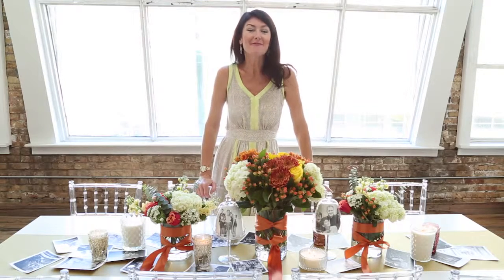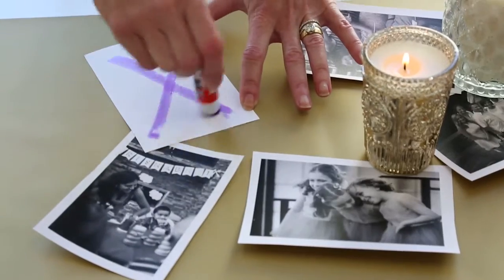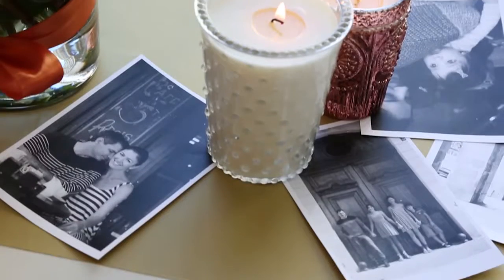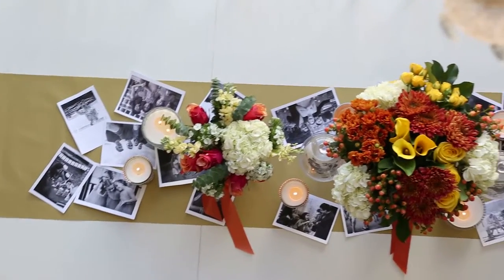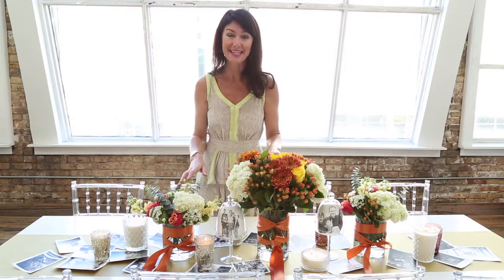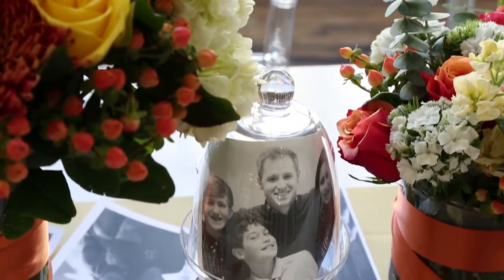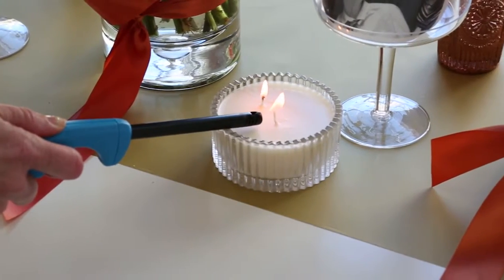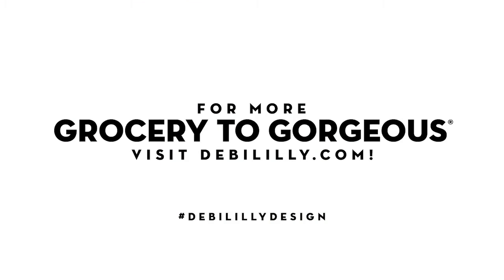Debi Lilly Design Photo Table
Debi Lilly shares family photo decor - now trending with our grocery to gorgeous candles and florals for the family table.